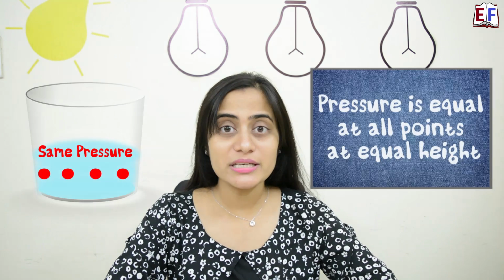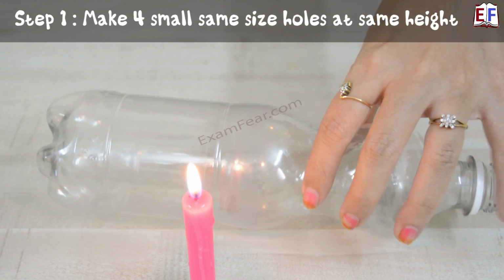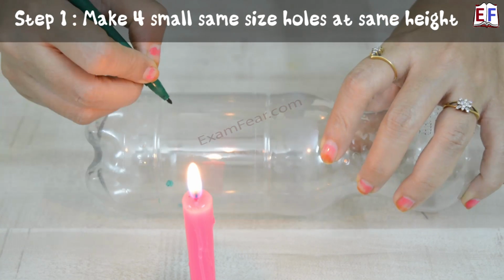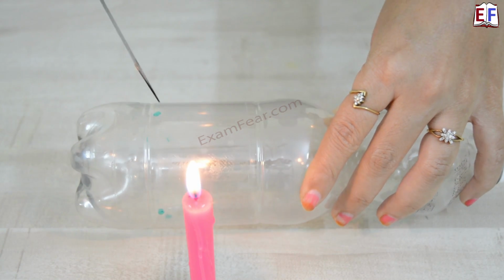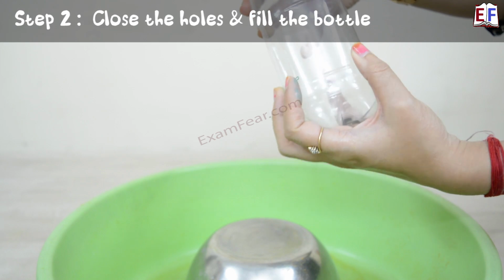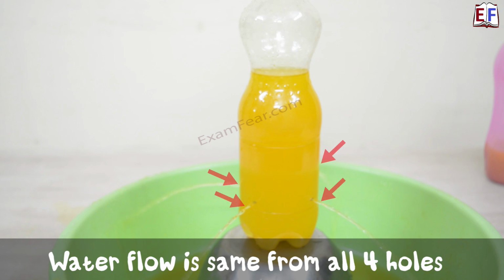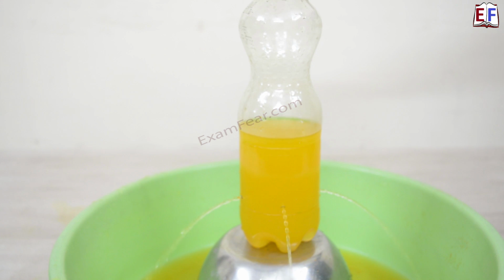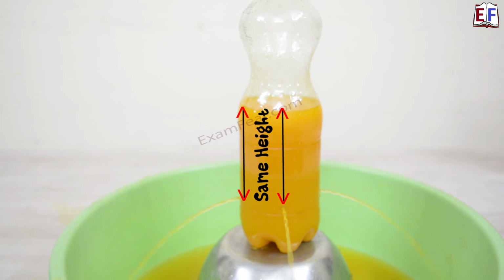Pressure Depends on Height : School Science Physics Experiment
This is a simple DIY science experiment that can be performed at home.

The physics practical videos are useful for students of class 6, 7, 8, 9, 10, 11 & 12. These physics practicals with explanations can be used for Science fair, School projects of CBSE/ICSE Lab experiments and Science Working Model. These Do It Yourself Projects not only make learning fun, but also explains the concepts of science in depth.